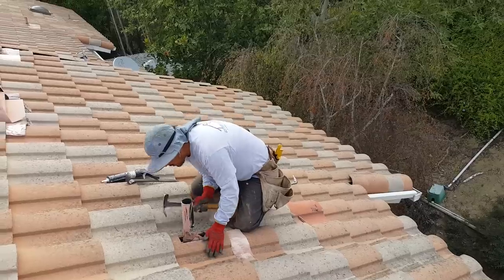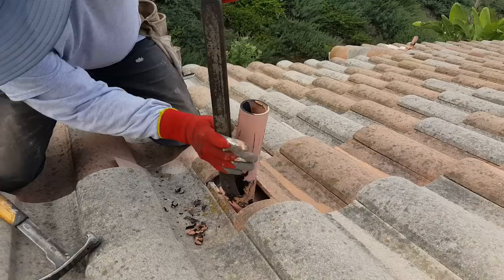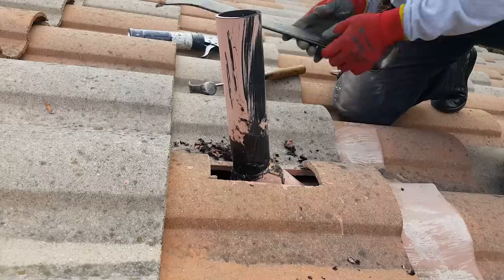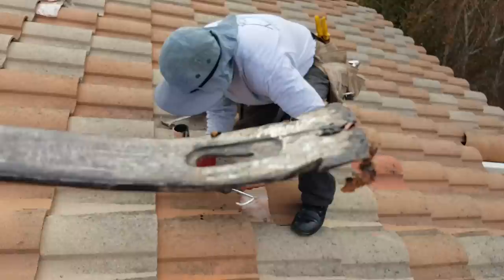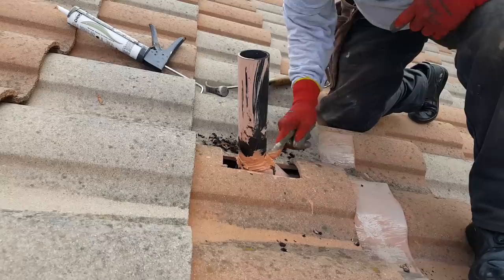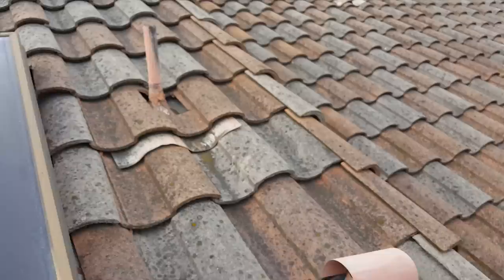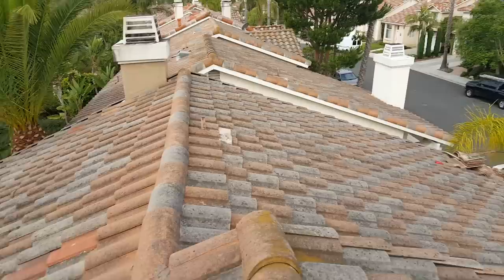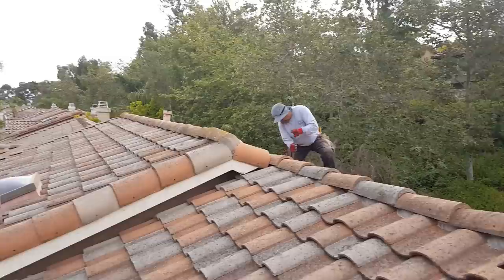Roofers don't want me to show you this! How to Repair your Roof and Seal the Flashing.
Here is another short video of a tile roof repair we did in Aliso Viejo, Ca.

The roof we are working on is a standard weight, concrete tile roof that is very popular here in southern California.  The manufacture is Monier which is located locally here in southern California.

These roofs can easily last 50+ years if properly maintained and repaired.

In the video we show how much extra work it takes to remove the old sealant from around your plumbing and heating flashings.

But, in the end its worth it because it's done right.  Just putting new caulking right over the old caulking is a bad idea because the old caulking keeps peeling off.

Also shown is the finished installation of a skylight and small tile roof leak repair at the bottom edge of the tile roof.